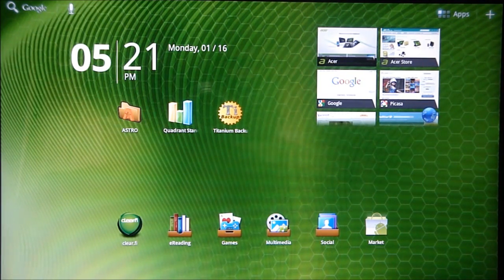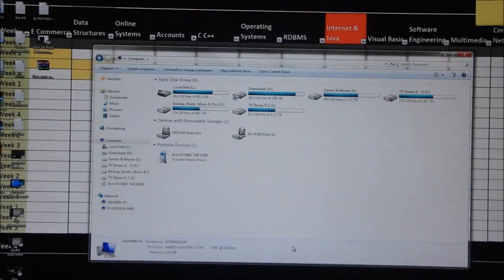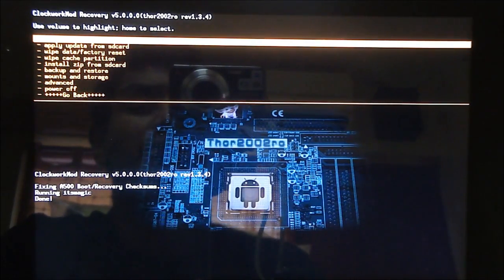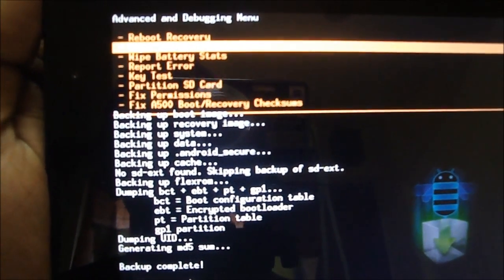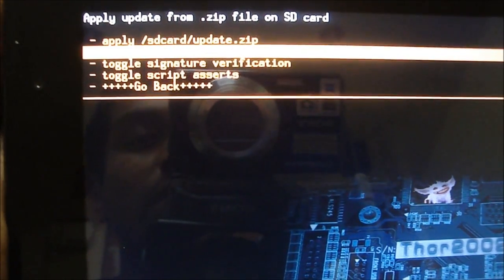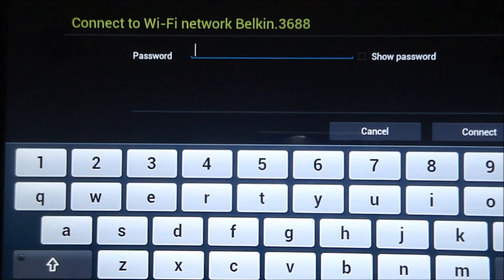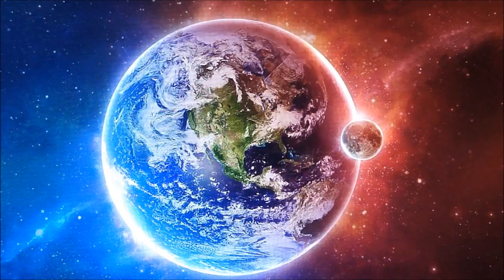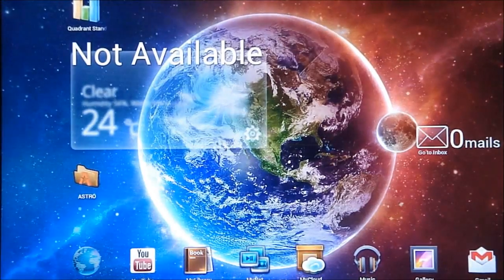(HD) Install Custom ROMs on Acer Iconia A500/A501 - Cursed4Eva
This is a video tutorial on how to install ROMS on any device having ClockWorkMod Recovery... I have demonstrated using an Acer Iconia A500 and have also posted quadrant scores.

Link

For A501 (THIS IS NOT THE ROM SHOWN IN THE VIDEO AS THOR ROM IS NOT COMPATIBLE WITH A501)

Ashwin